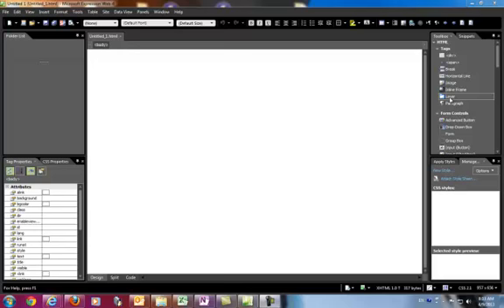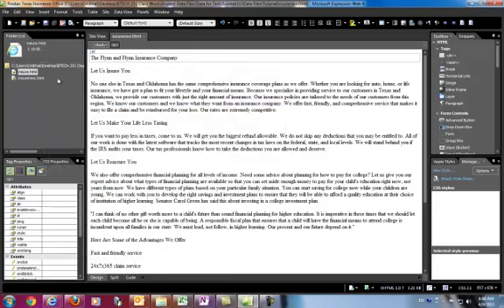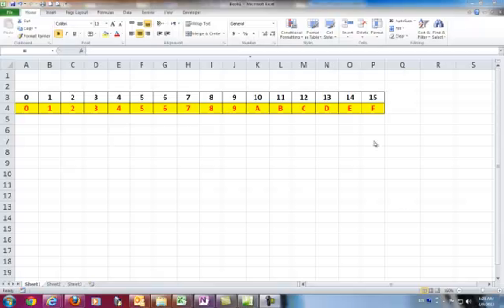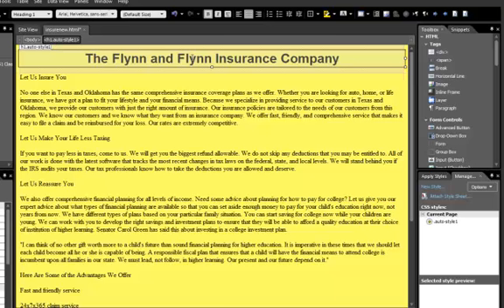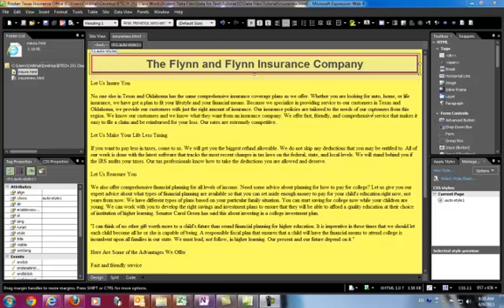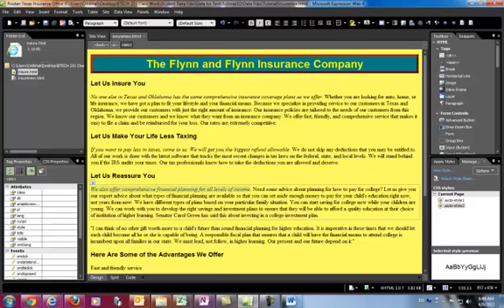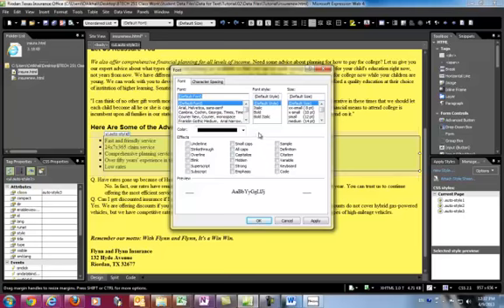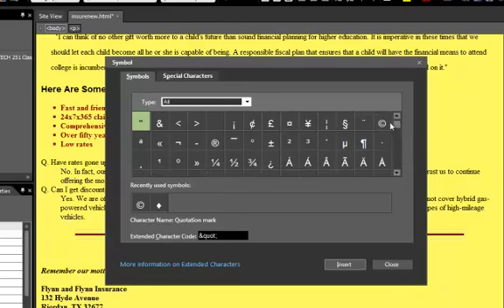Chapter 2a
Formatting a Page